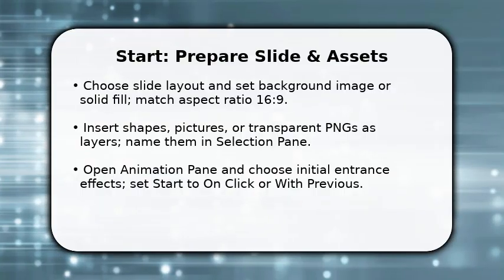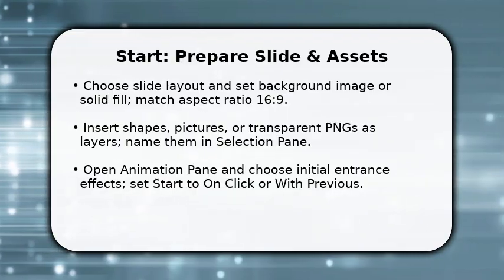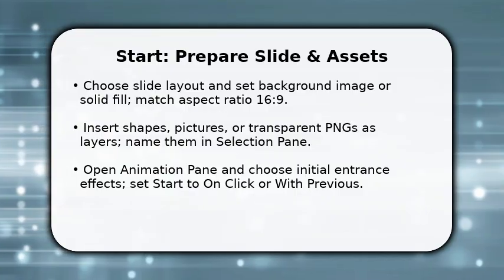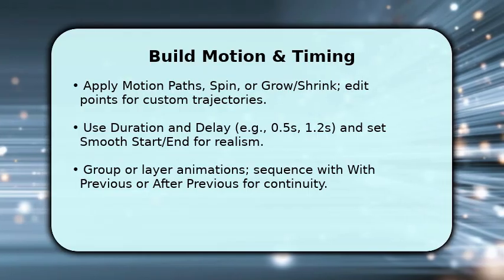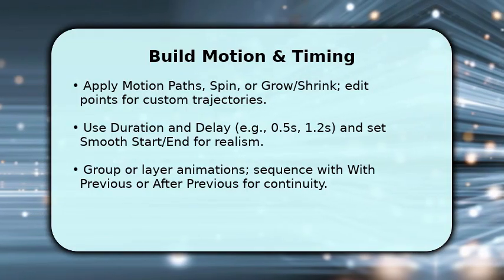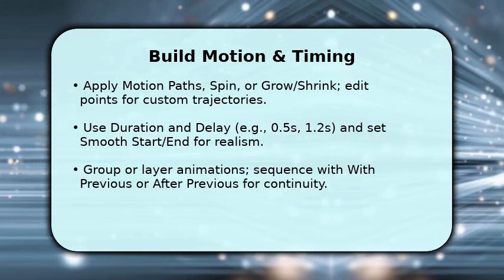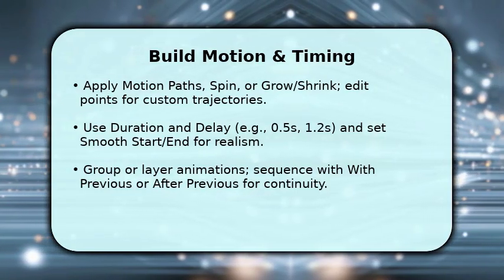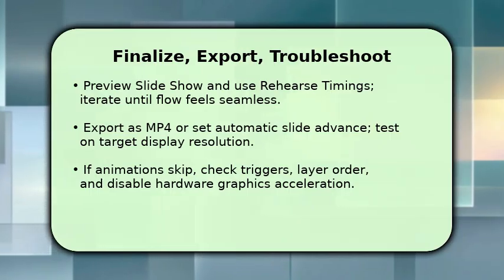How to Make Powerpoint Background Animation (updated)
Learn the step-bythy process of adding background animations to PowerPoint presentations with our latest tutorial. Discover creative ways to enhance your slides and captivate your audience's attention during meetings or public speaking events.